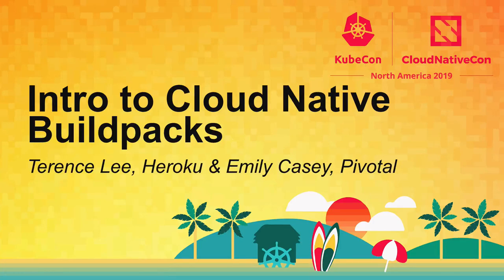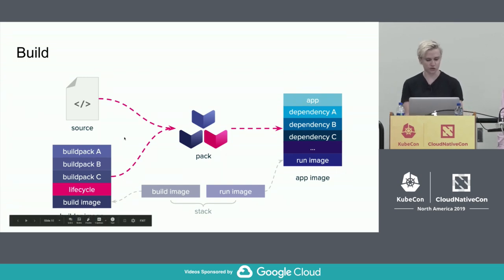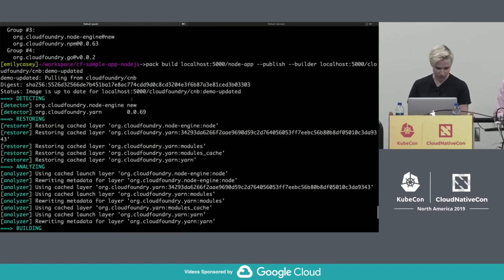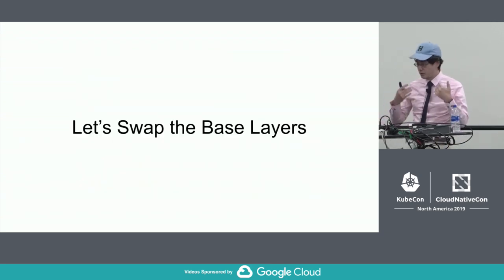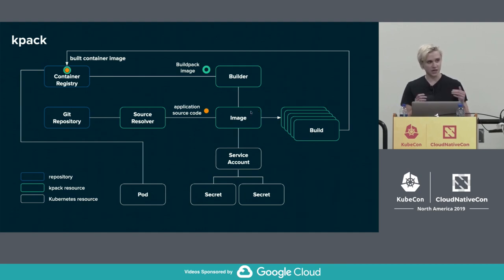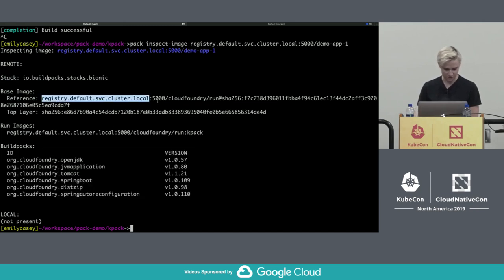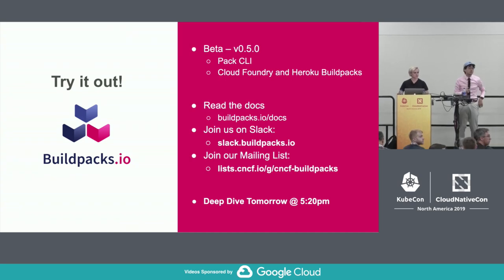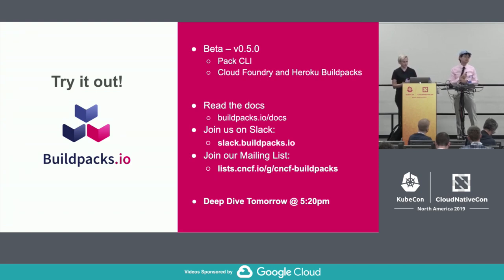Intro to Cloud Native Buildpacks - Terence Lee, Heroku & Emily Casey, Pivotal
You're great at running containers but you shouldn't have to be great at building them. In this talk, you'll learn about Cloud Native Buildpacks, a higher-level abstraction for building apps compared to Dockerfiles. Buildpacks are a standardized tool for creating images in a secure, reproducible, and efficient manner. As an app developer, you don't need to know best practices around ordering commands for layer reuse. As an operator, you don't need to worry about exposing developers to the responsibilities that come with Dockerfile. Come learn how buildpacks meet developers at their source code, automate the delivery of both OS-level and application-level dependency upgrades, and help you efficiently handle day-2 app operations